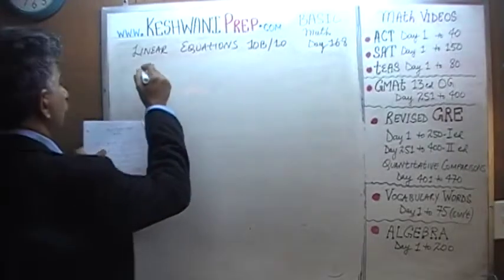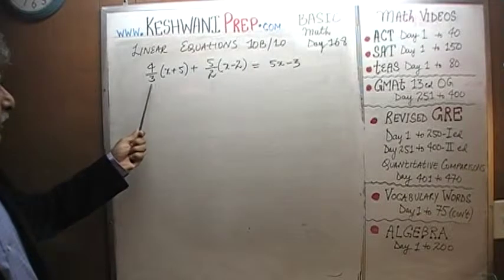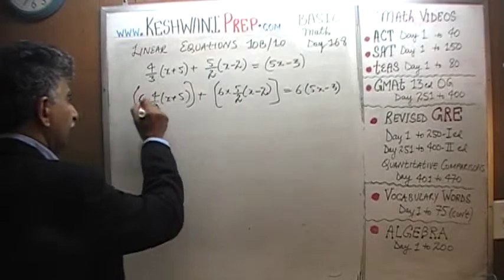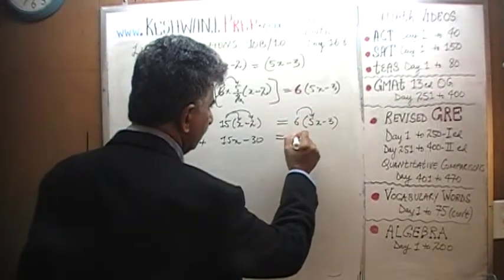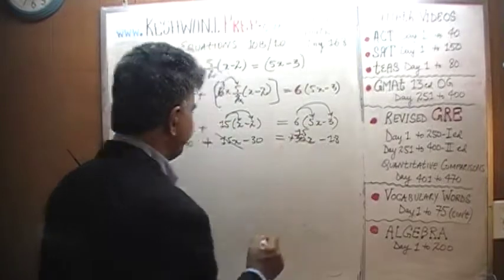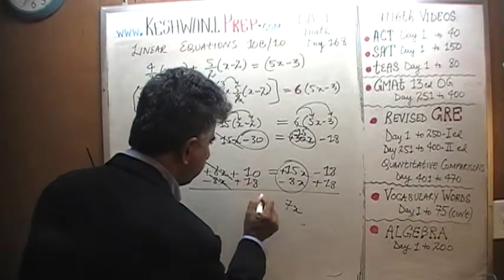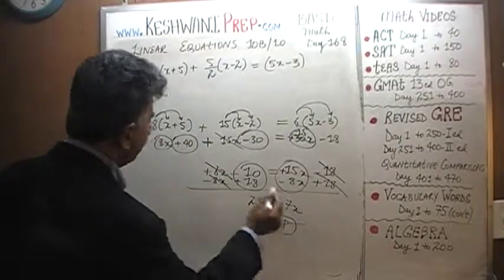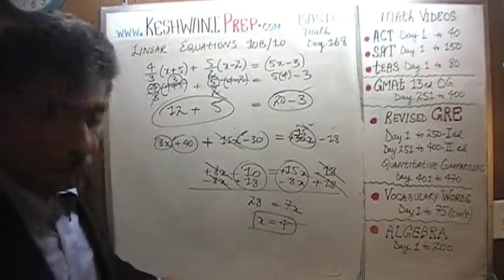Linear Equations 10B/10, Day 168, Basic Math for GRE, GMAT, TEAS, SAT, ACT Online Prep Tutor